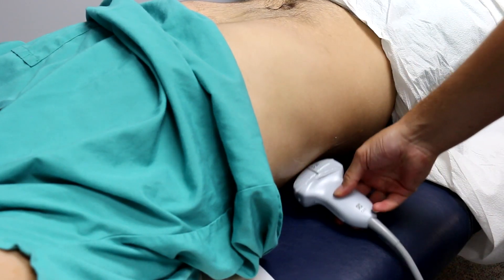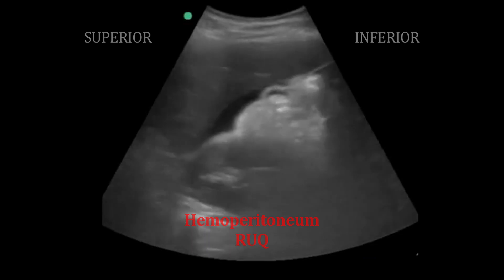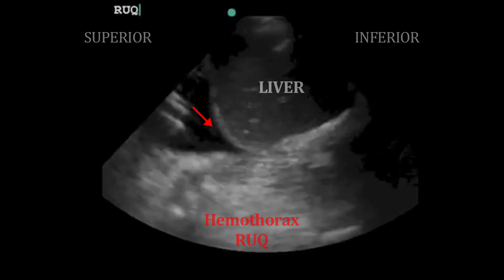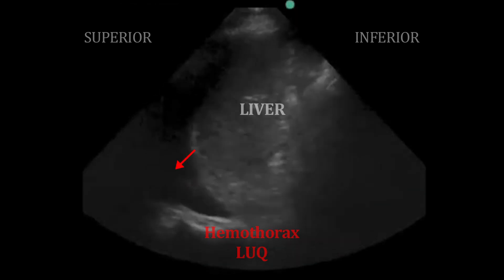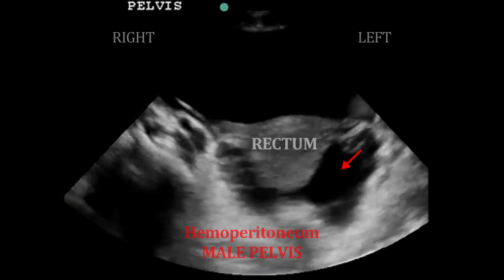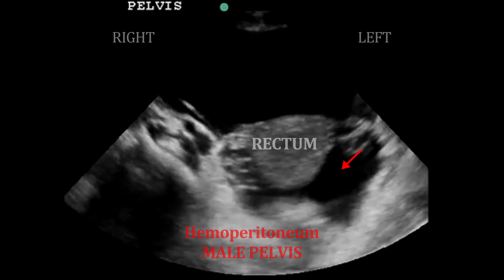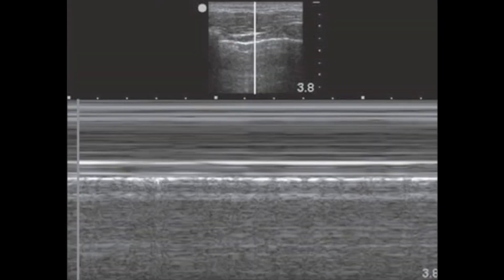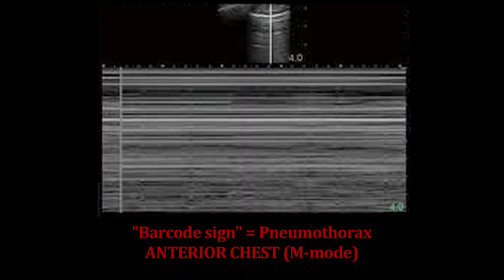Ultrasound Advice - eFAST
eFAST Exam

Goal of eFAST: Look for free fluid in peritoneal cavity and screen for pneumo/hemothorax
- Presume fluid is blood in setting of blunt or penetrating trauma
-       Fluid may accumulate in the abdomen (RUQ, LUQ, pelvic) or in pericardium (subxiphoid)
-       Final view of eFAST screens for pneumo/hemothorax (anterior chest); eFAST is more sensitive than CXR for picking up occult PTX

Set-up
-       Use curvilinear or phased-array probe (indicator always faces either patient's right side or patient's head; hold probe like a pencil for stability and control)
-       Use lots of gel (put extra on patient's subxiphoid area and pull from here as you examine)
-       Note: At least 200cc of fluid must be present to show up on ultrasound

1. RUQ (hepatorenal recess): begin here for blunt trauma
-        Kidney is sonographic landmark (double density, looks like a fish)
-        Find where kidney and liver meet; should normally be a white line but fluid may appear as black (anechoic) if hemoperitoneum is present (the hepatorenal recess is where fluid is most likely to collect if there is any present on the right)
-        Scan the entire field all the way to the tip of the liver; blood may be hiding at the bottom of Morrison's pouch
-        Be sure to visualize the diaphragm; fluid above the diaphragm may represent hemothorax

2. LUQ (splenorenal recess): left paracolic gutter less deep than right; also phrenicocolic ligament limits flow here
-        Kidney is sonographic landmark (see above)
-        Find where kidney and spleen meet
-        Scan the entire field
-        Be sure to visualize the diaphragm; fluid above the diaphragm may represent hemothorax (this is where fluid is most likely to collect if there is any present on the left)

3. Pelvic: various "pouches" here where fluid may collect (Pouch of Douglas = rectouterine pouch)
-        Scan in transverse and sagittal planes
-        Be aware of anatomical differences between male and female
-        Bladder may be more difficult to see if it is not full

4. Subxiphoid (cardiac exam): screen for pericardial effusion/tamponade; begin here for penetrating trauma
-         If heart does not immediately come into view, use liver as sonographic landmark
-         Bending patient's knees may relax the rectus abdominis muscle and improve view
-         Stripe of black (anechoic) fluid around the heart indicates cardiac effusion/tamponade

5. Anterior chest: screen for pneumo/hemothorax
-         Begin at sternum and slide off to the side
-         Normal = chest wall and lung slide past each other; "sandy beach sign" on M-mode
-         Pneumothorax = chest wall and lung move in tandem; "barcode sign" on M-mode